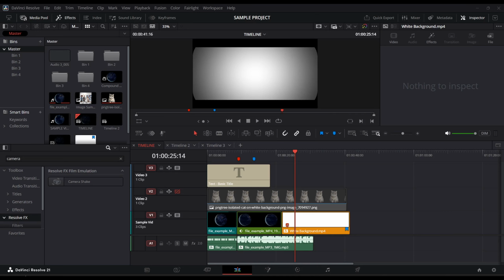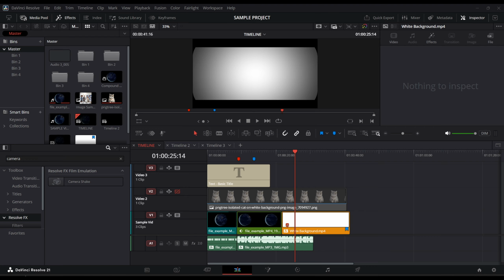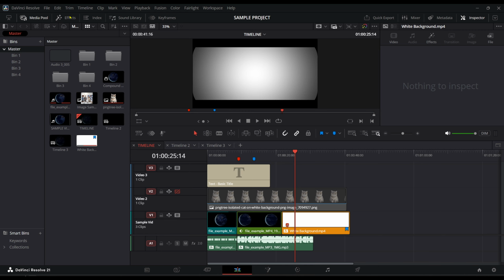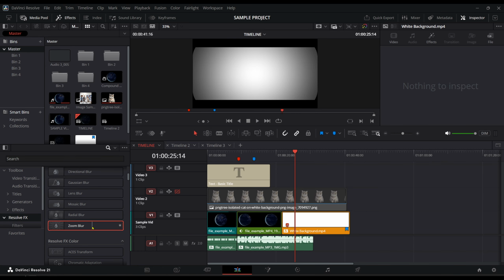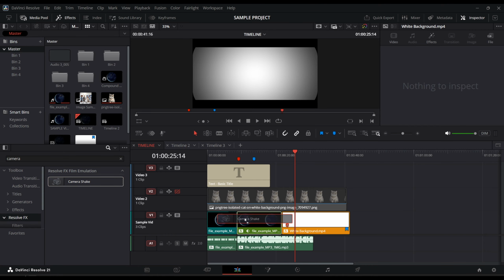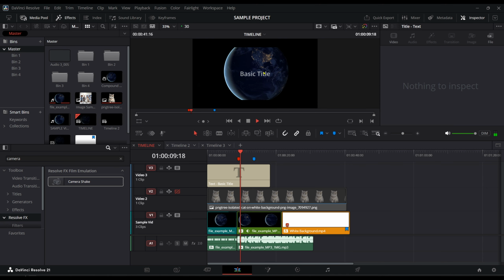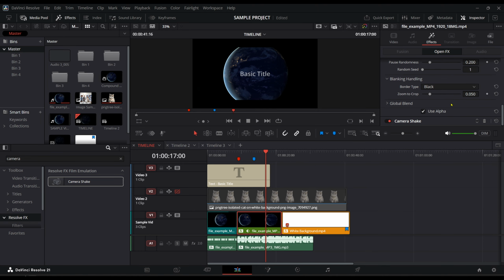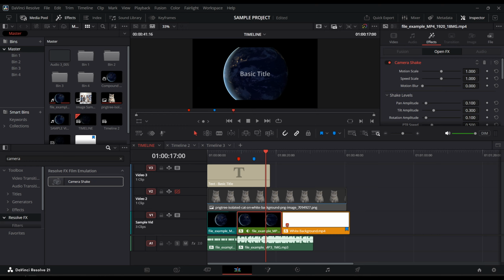How to Add Camera Shake in DaVinci Resolve (Updated 2026 Step-by-Step Guide)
Want to add camera shake in DaVinci Resolve? This updated 2026 tutorial shows you exactly how to create realistic camera shake effects to add energy, impact, and cinematic motion to your videos.